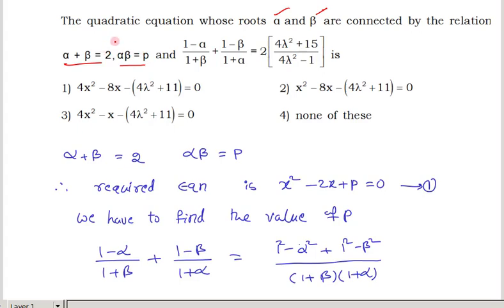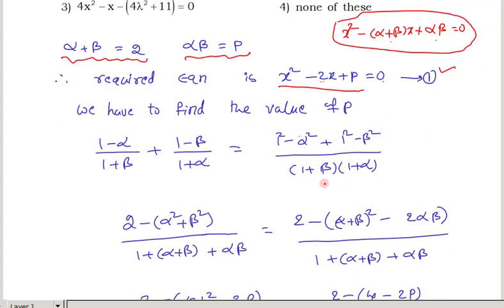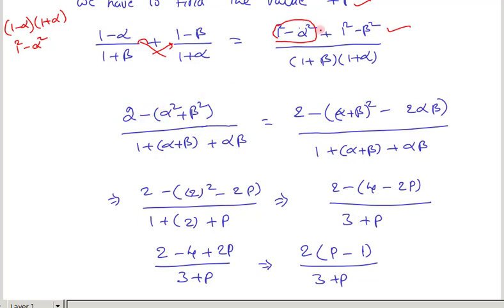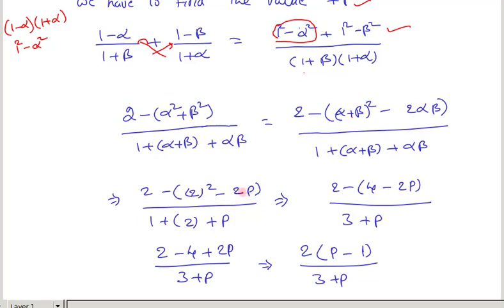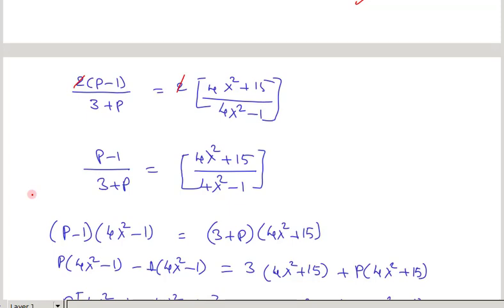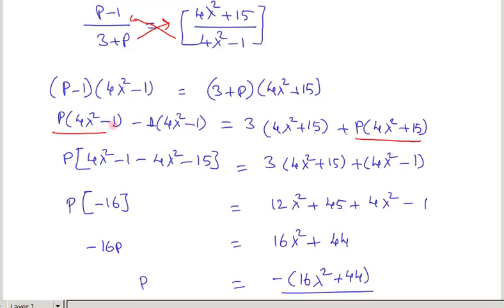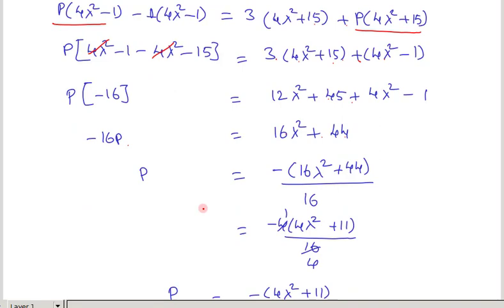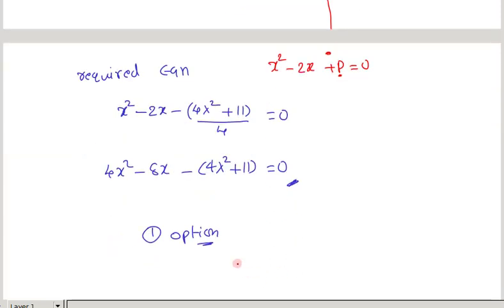quadratic equations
iit foundation
class 9